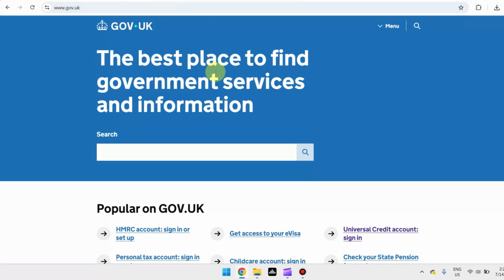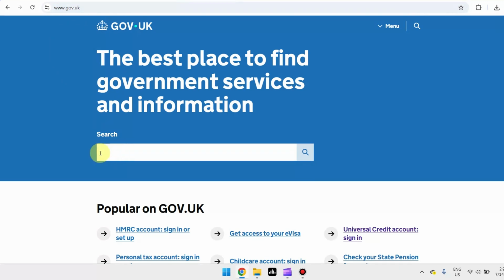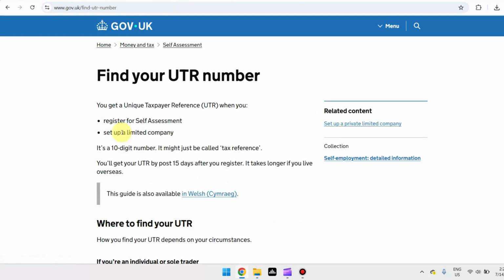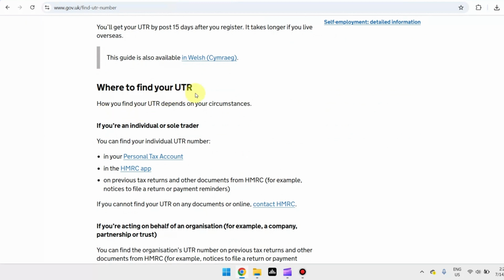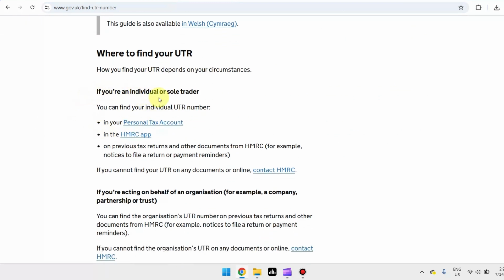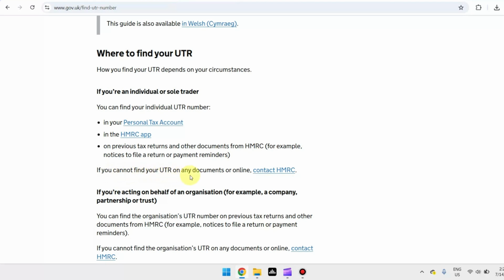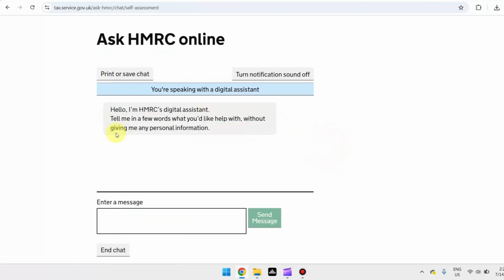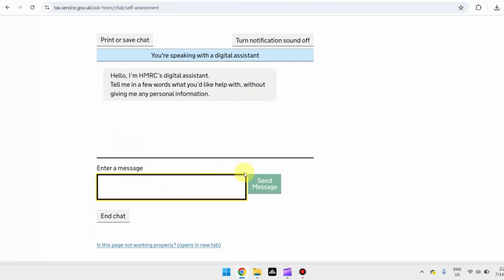How To Get UTR Number Online HMRC 2025 (QUICK & EASY)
Need your UTR (Unique Taxpayer Reference) number in the UK? In this step-by-step tutorial, I’ll show you how to get your UTR number online through HMRC, whether you're registering as self-employed or need it for tax returns.

In this video, you’ll learn:

    What a UTR number is and why it’s important

    How to apply for a UTR number on the HMRC website

    How to access your UTR via your HMRC online account

    How long it takes to receive your UTR

This guide is ideal for freelancers, contractors, and anyone registering for Self Assessment in the UK.